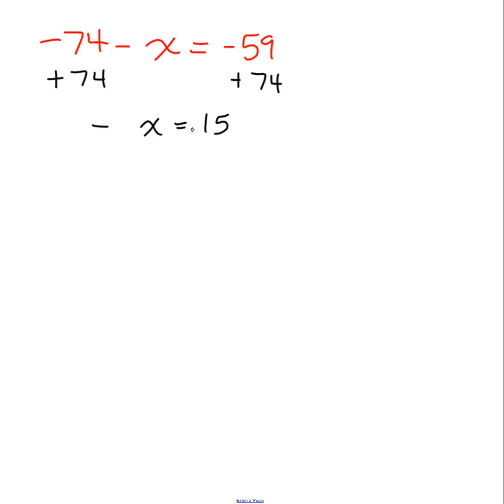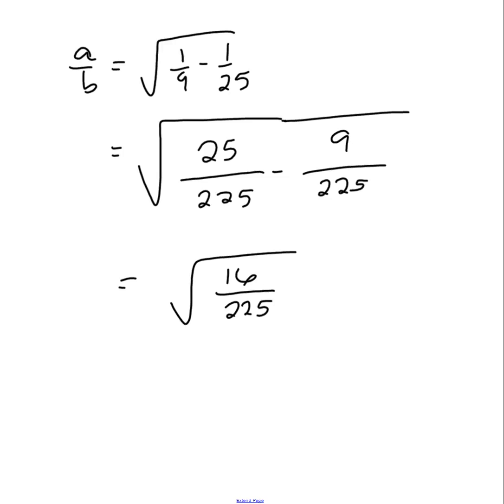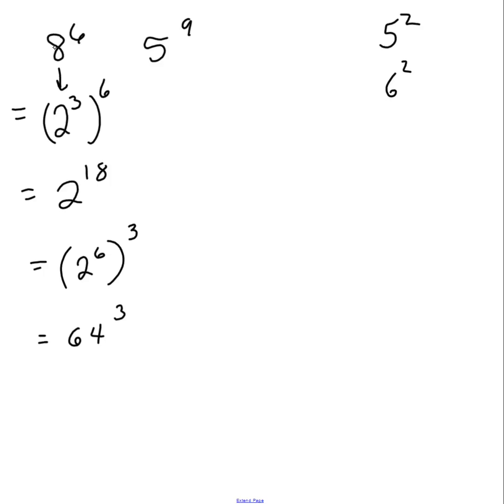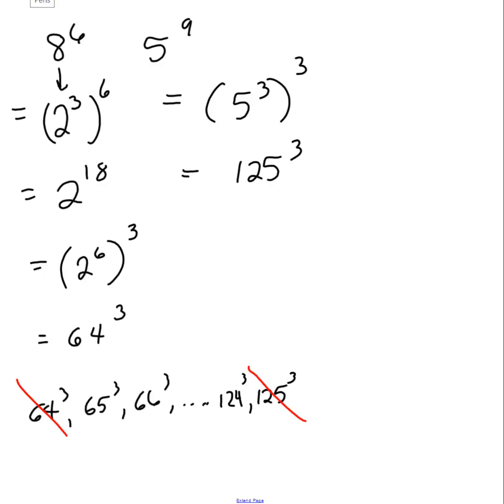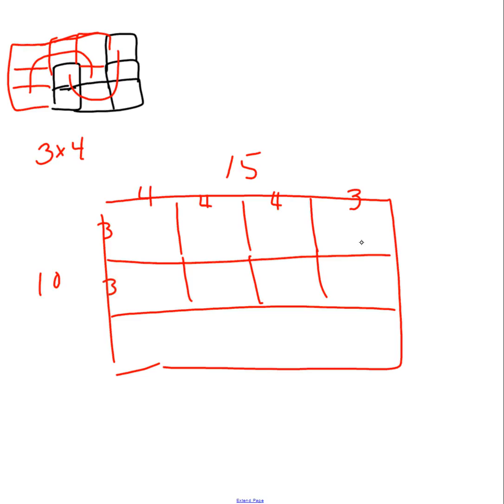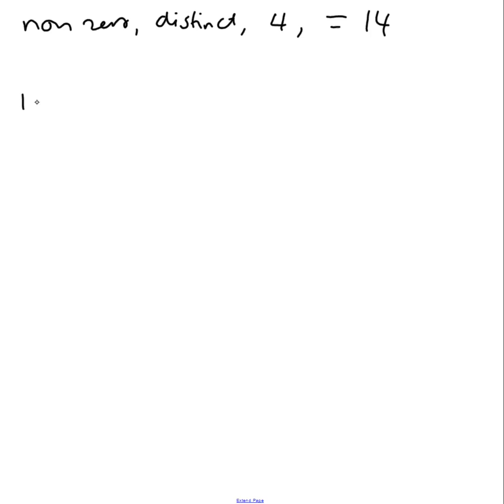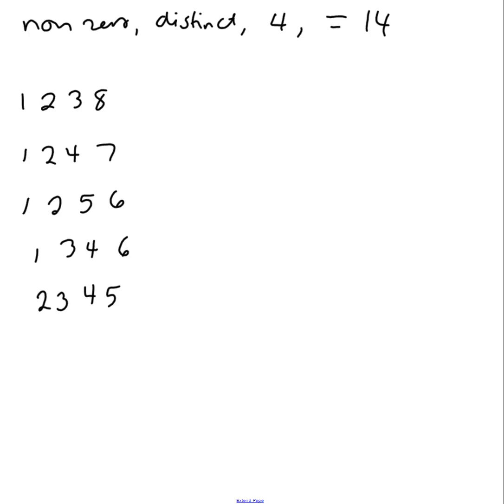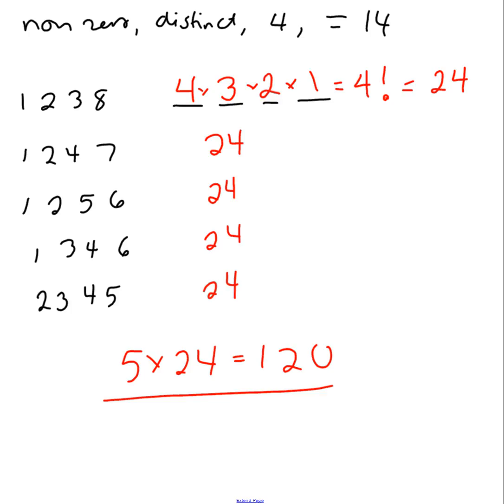Contest 1 take up Grade 7/8